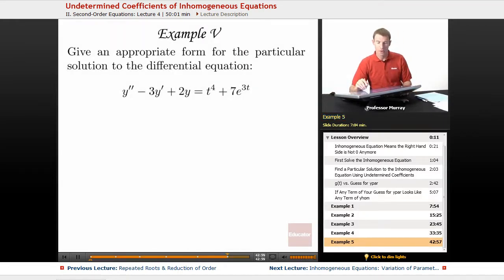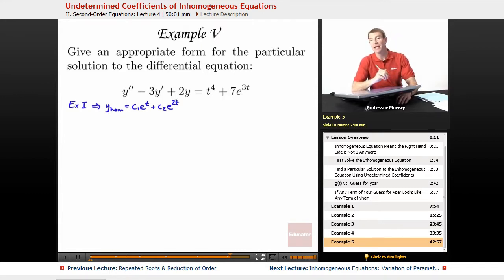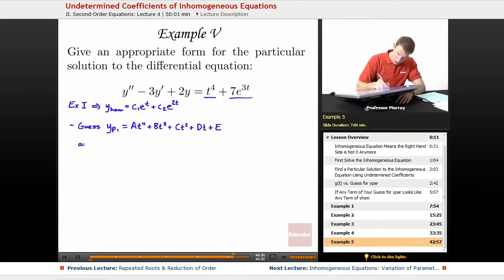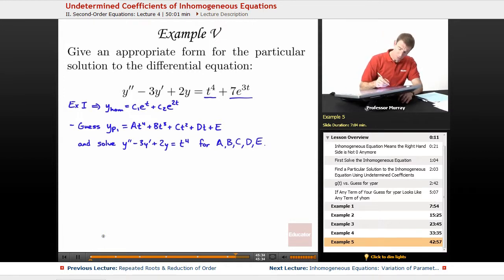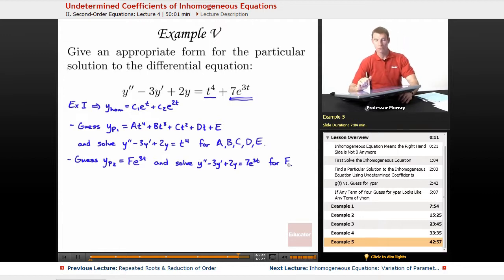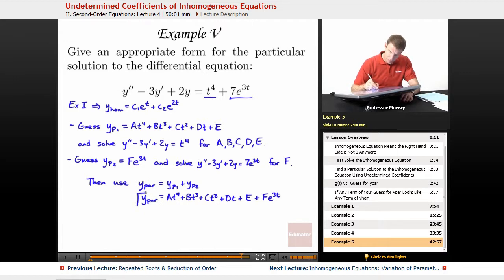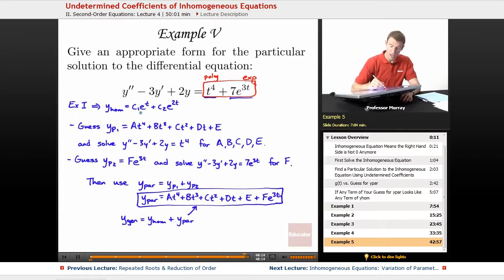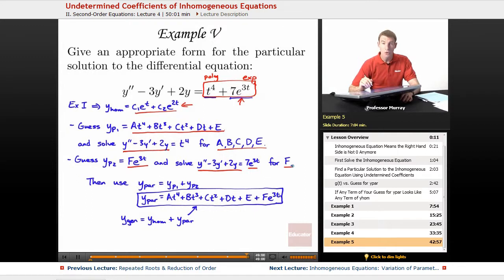Differential Equations - Undetermined Coefficients of Inhomogeneous Equations